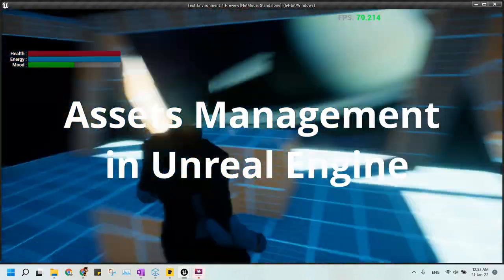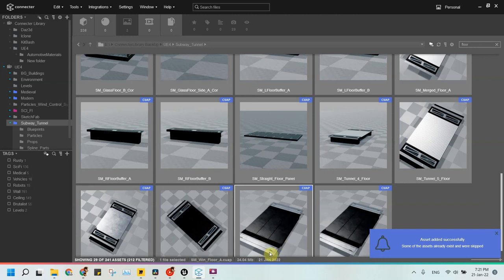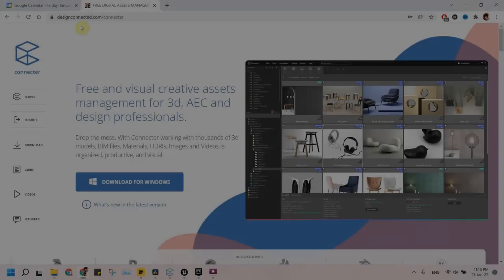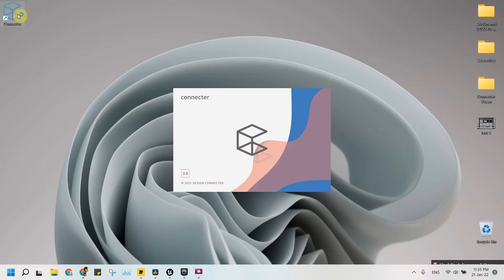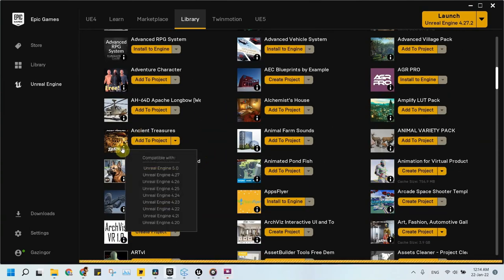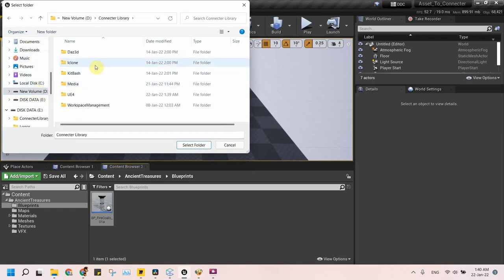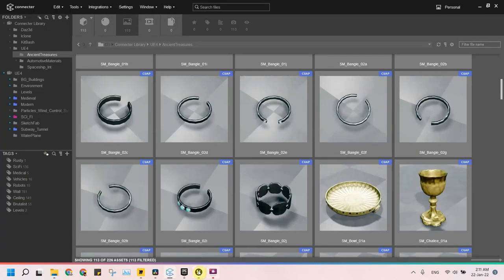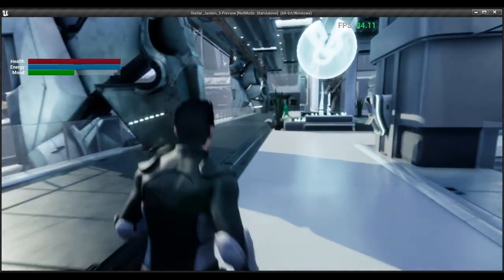How to build Free asset library for Unreal engine using connecter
This is a complete guide to the best way to manage the unreal engine assets and building asset library including static mesh, blueprints, materials, textures, even whole levels

Load assets straight from Connecter and export from UE4 in seconds!